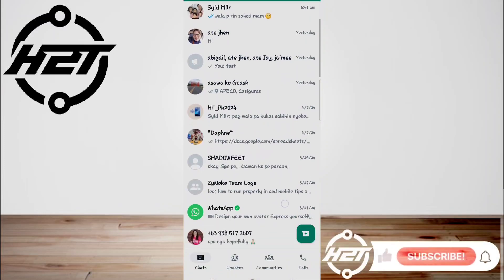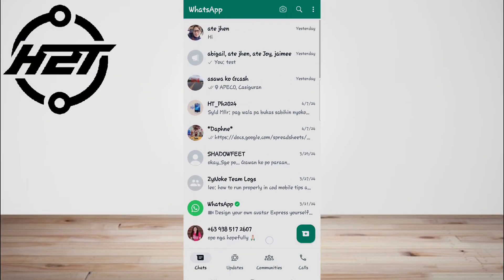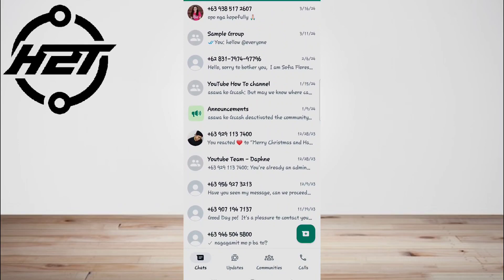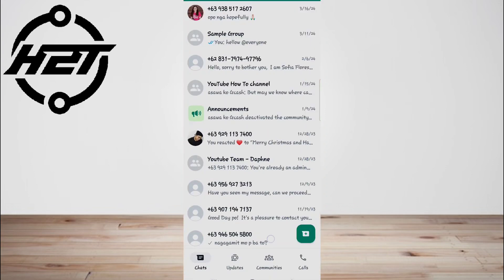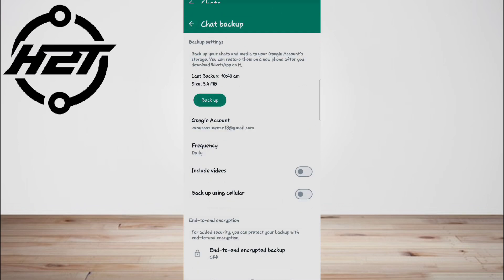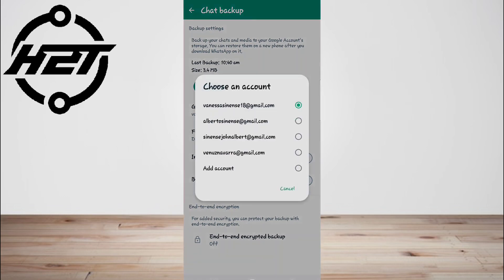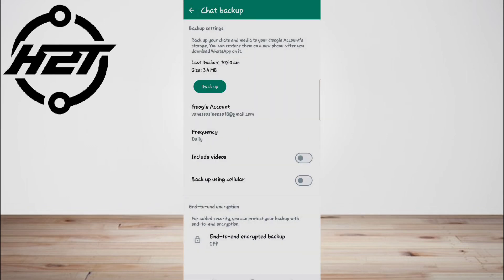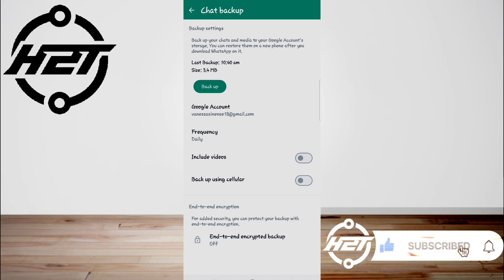How To See Deleted Messages on WhatsApp Tutorial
In This Tutorial, You'll Learn "How To See Deleted Messages on WhatsApp Tutorial"
We'll guide you through the process of retrieving deleted messages on WhatsApp. Whether it's accidental deletions or intentional removals, we'll show you various methods to recover those lost chats effectively. By the end of this "How To See Deleted Messages on WhatsApp " Tutorial,  you'll have the knowledge and tools needed to retrieve deleted messages on WhatsApp with ease. Don't miss out on this essential guide!